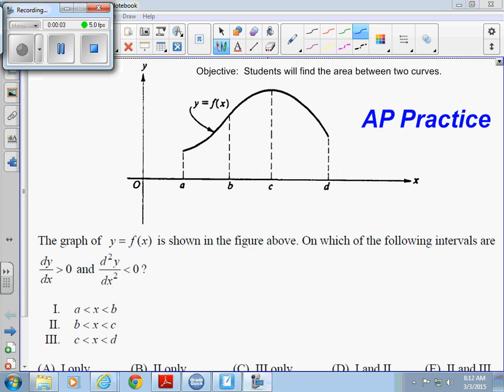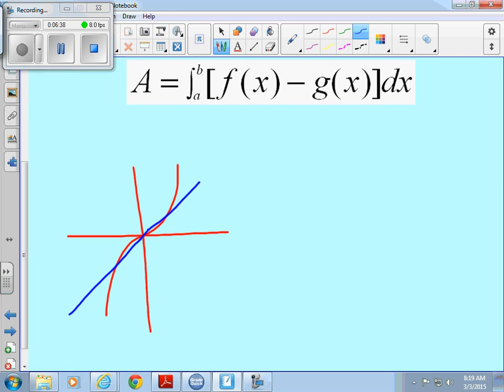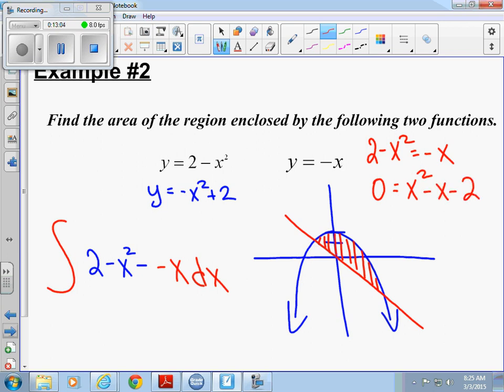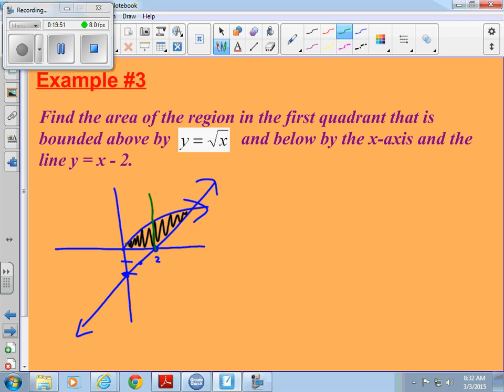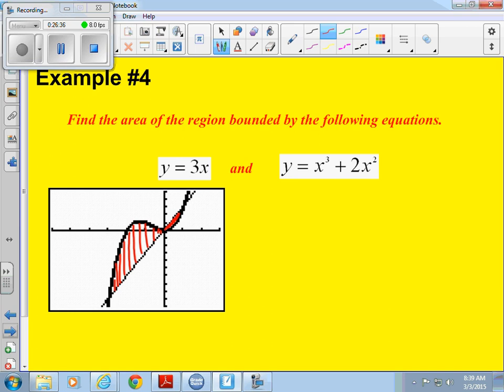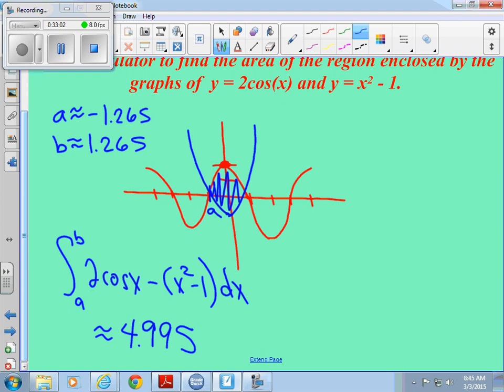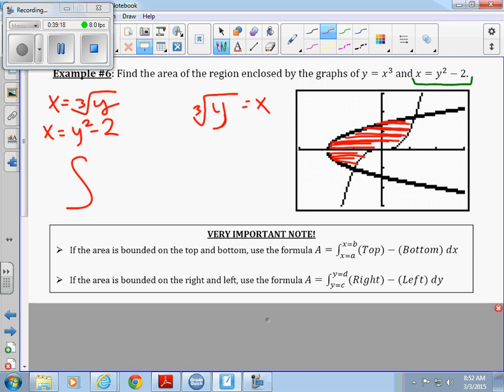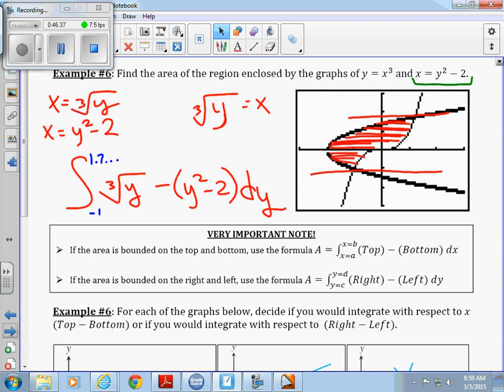March03 0900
Description